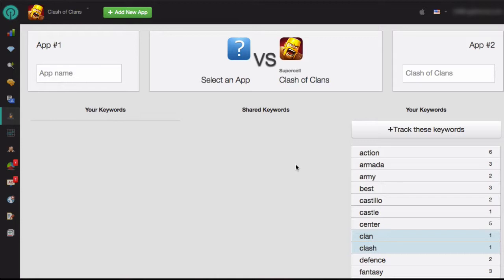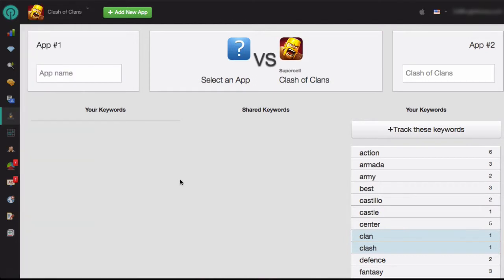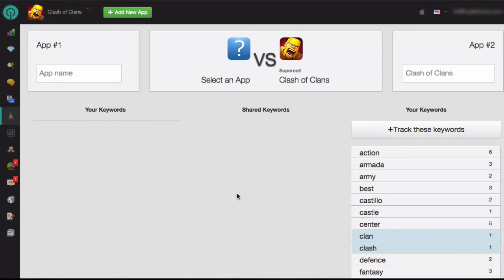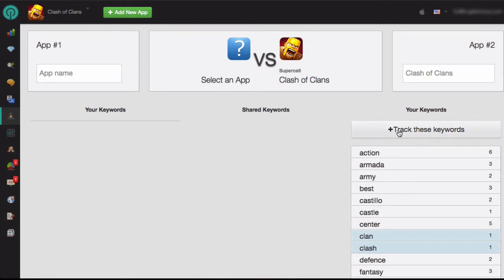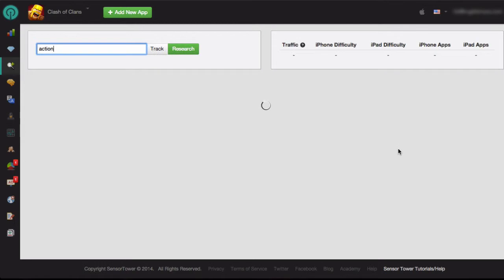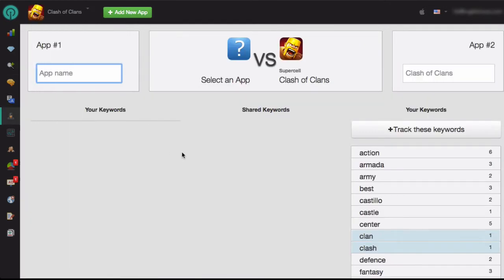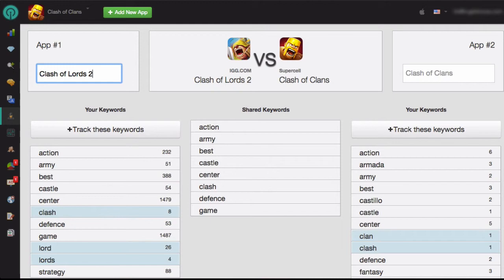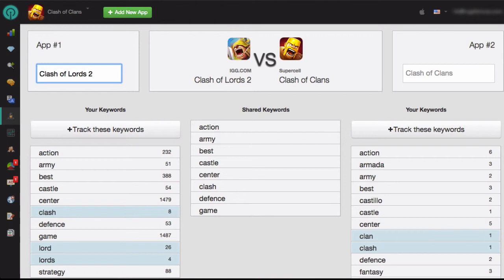How To Use Keyword Spy - Find Your Competitor's App Store Optimization Keywords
This video will show you how to use Keyword Spy to find more keywords. Researching other apps on the App Store is a great way to uncover more long tail keywords related to your app and its niche.

Learn exactly how to use Keyword Spy and the information that it can give you.